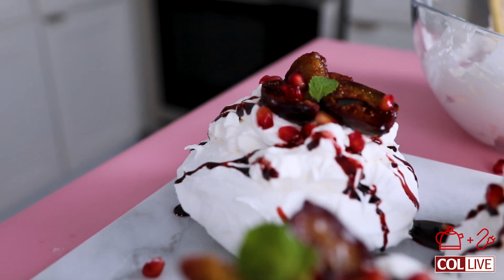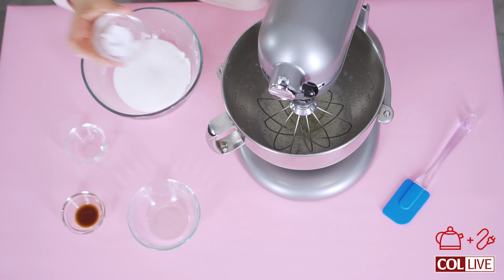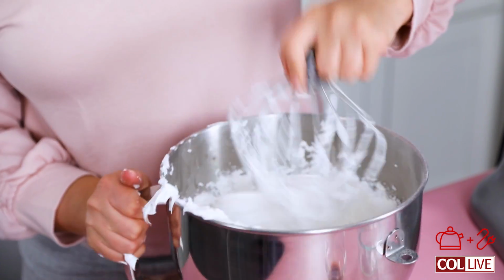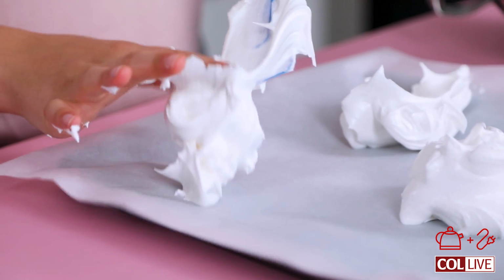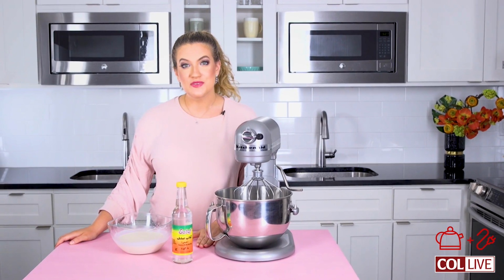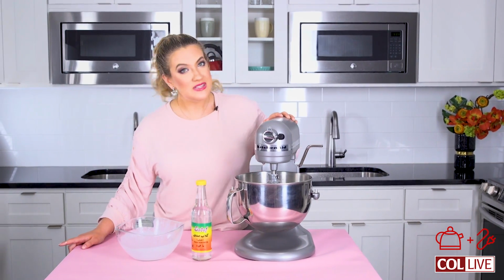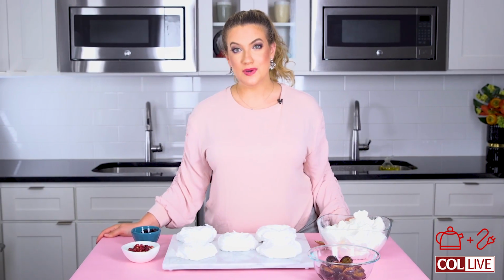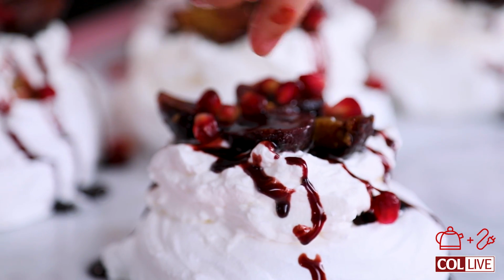Pavlova with Rosewater Whipped Cream and Wine-Poached Figs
Elegant, crispy and light pavlovas are topped with a delicate, rosewater infused whipped cream, wine, orange and cinnamon poached figs, and then drizzled with the reduced red wine poaching sauce. Once baked, the pavlovas keep, dry and at room temperature, for a day or two, which means you can prepare ahead and then serve these stunning desserts whenever you want to.

Ingredients:

Pavlovas:

·        1 cup superfine sugar
·        1½ teaspoons cornstarch
·        4 large egg whites, at room temperature
For the rosewater cream:
·        1/2-1 teaspoon rose water
For the red wine poached figs:

·        1 cup dry red wine
·        1/4 cup honey
·        4 green cardamom pods, slightly crushed
·        6 whole black peppercorns
·        2 strings orange peel long
·        1 cinnamon stick
·        8-12 large fresh figs

To serve:
fresh mint leaves
pomegranate seeds

1. Preheat an oven to 225°F and position a rack in the center. Line a baking sheet with parchment paper
 2. Whisk the sugar and cornstarch together in a small bowl, breaking up any clumps of cornstarch.
 3. In the bowl of a stand mixer fitted with the whisk attachment or with a handheld electric mixer in a large bowl, beat the egg whites, salt, and cream of tartar on medium-high speed until soft peaks form.
 4. Bump the mixer up to high speed and gradually add the sugar mixture 1 tablespoon at a time with the mixer running.
 5. Whip the egg whites until they are stiff and glossy, about 7 minutes; there should be no discernible sugar granules. Add the vanilla extract and vinegar and mix for another 30 seconds.
 6. Dollop the meringue onto the parchment-lined baking sheet in 7-8 equal sized circles. Use an offset spatula to tidy them. Make a shallow indentation in the center of each meringue, leaving a 1″ border around the edges; this will be a “nest” for the rose cream and figs.
 7.Bake the meringues for 60-70 minutes, until the outside looks dry and slightly creamy in color.
 8. When the meringue is done, turn off the oven and prop the door slightly open; let it cool completely in the oven. The meringue should feel firm and crackly on the surface, and the interior will be marshmallowy; if it’s underdone, the marshmallow will be quite soft and the meringue may collapse when you add the whipped cream and toppings. When it has cooled, carefully peel it from the parchment paper and put it on a serving plate.
 9. While the meringues bake + cool, whip the cream. Combine the sugar and whipped cream and whip in a mixer until peaks form, then add in the rosewater. Do not overwhip. Refrigerate until needed.
 10. Make the poached figs: Combine the wine, honey and spices in a saucepan over medium-high heat. Bring the liquid to a boil, reduce to a simmer, and cook for 15 minutes.
 11. Add the figs and simmer for about 10 minutes or until the fruit is tender but not soft or mushy.
 12. Remove the pan from the heat, remove the figs to a dish and let cool.
 13. Strain the liquid (discard the solids) and pour the strained liquid back into the pan.
 14. Boil the liquid over high heat until it is syrupy. Let the syrup cool. set aside until needed.
 15. Assemble the pavlovas: top each pavlova with a dollop of whipped cream. Top with 1-2 poached figs. Drizzle with the reduced syrup. Top with fresh mint leaves and pomegranate seeds, to serve.
*Pavlovas keep, once baked, 2 days at dry, room temperature. Once topped, they need to be served right away.